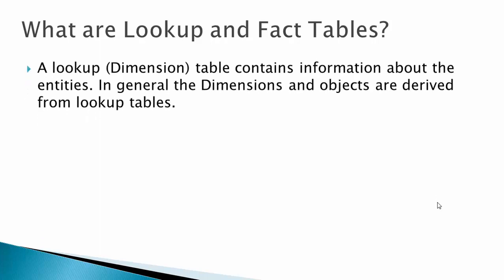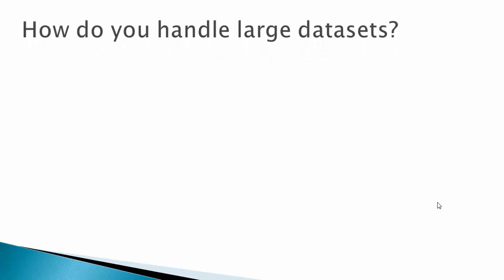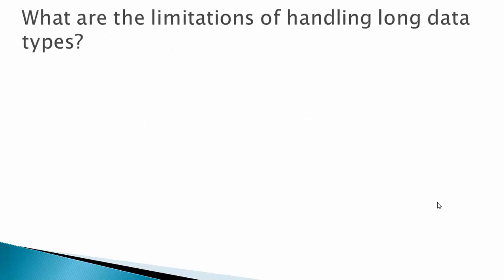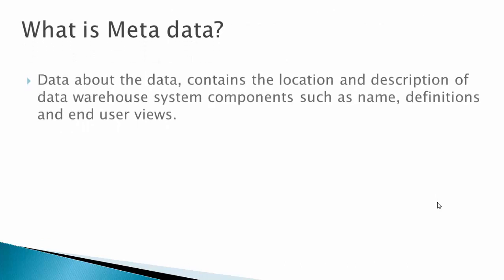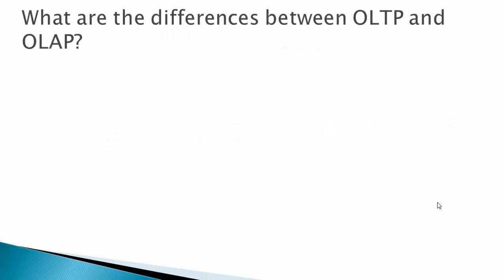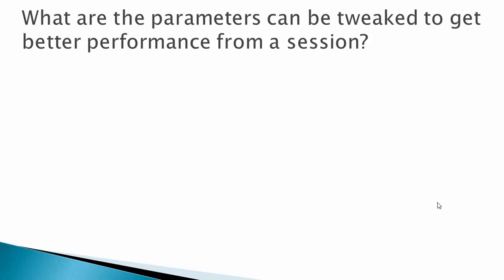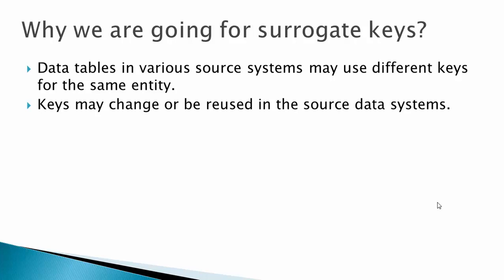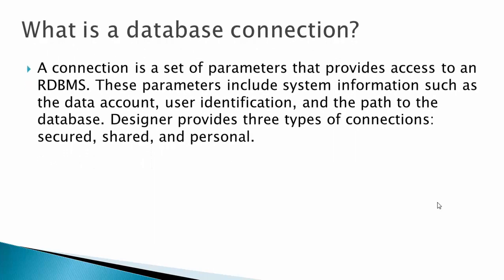Interview Questions - Data Warehouse and Informatica Powercenter Part III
This video provide interview questions on Data Warehouse and Informatica Powercenter. This will be helpful for interview preparation.